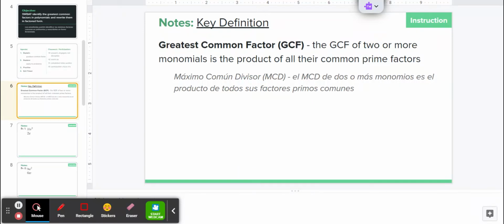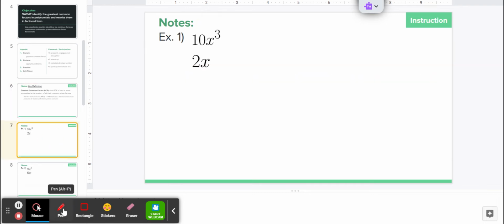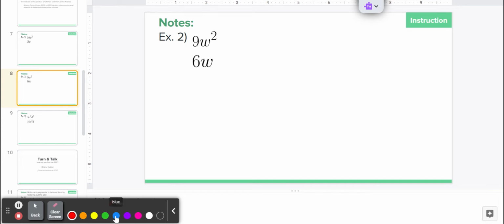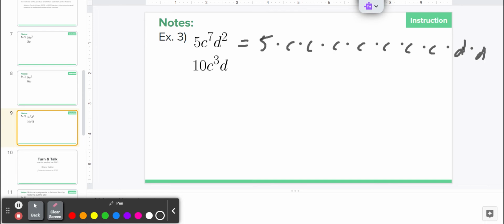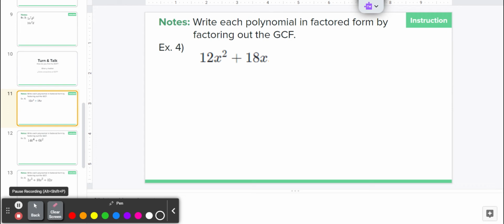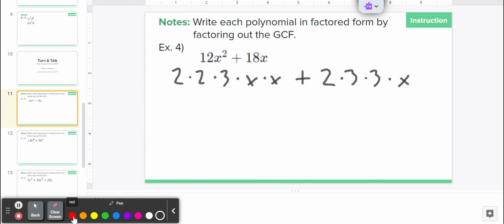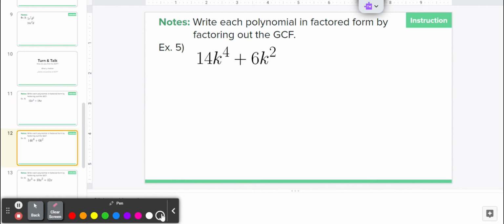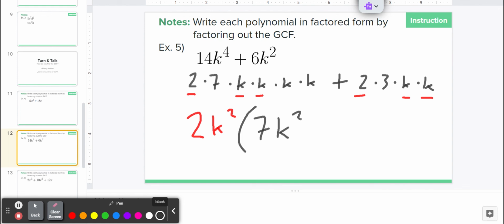10-17-22: Greatest Common Factor